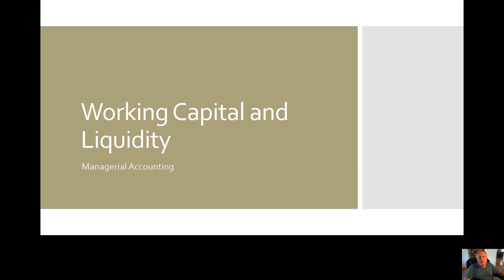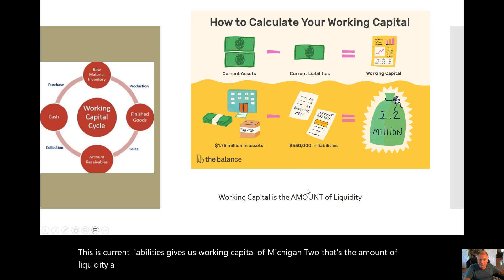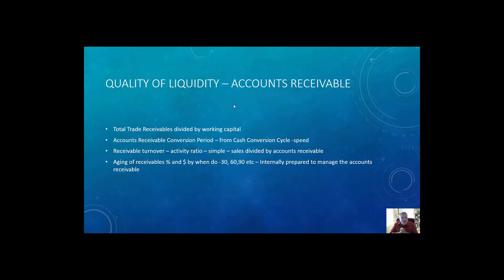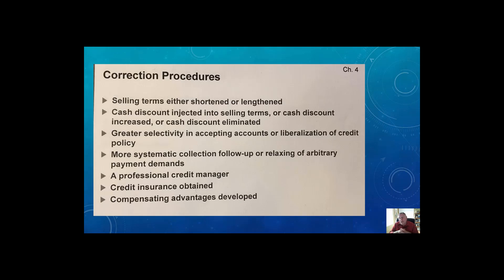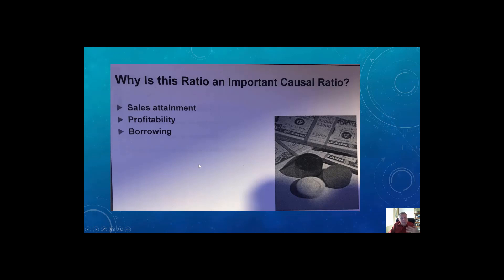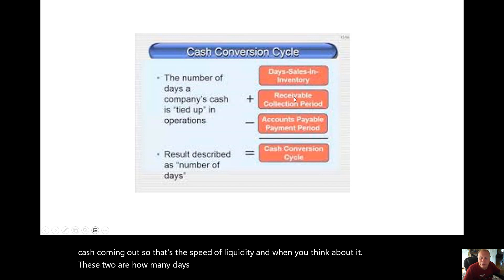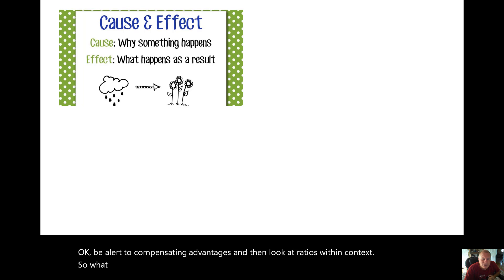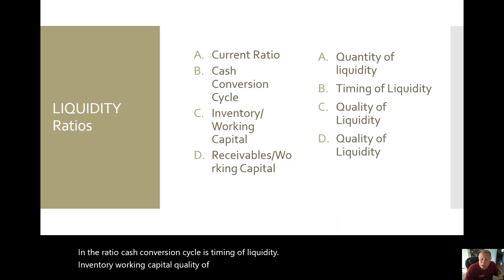Liquidity Working Capital and Ratios Part 1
A discussion for Managerial Accounting Summer 2020 SUNY Geneseo